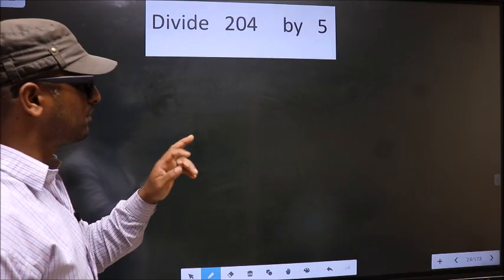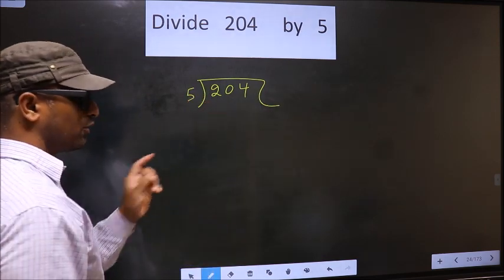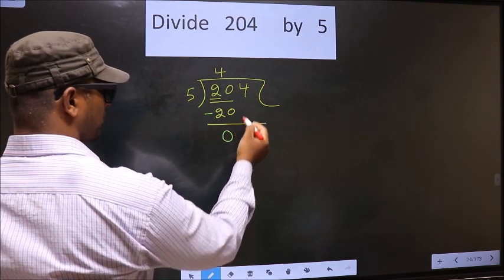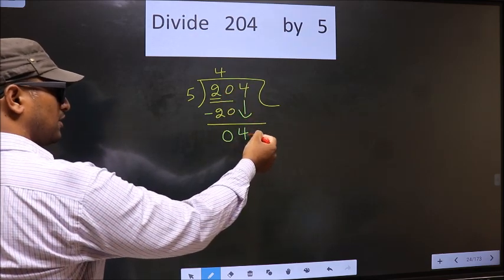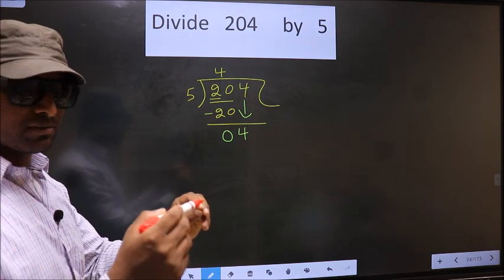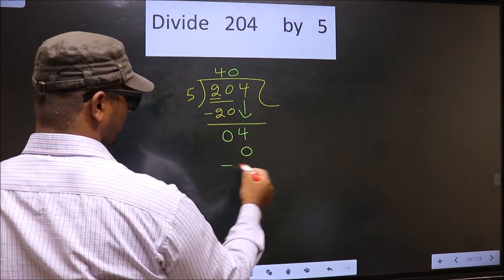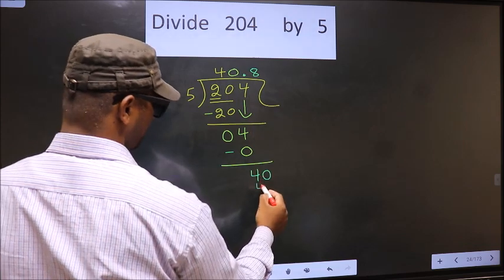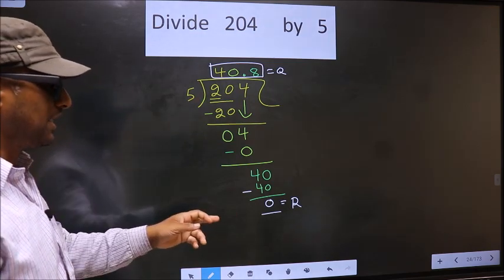Divide 204 by 5 Most common mistake while dividing